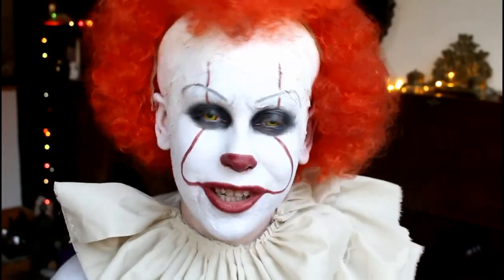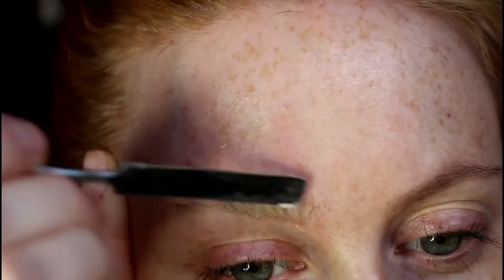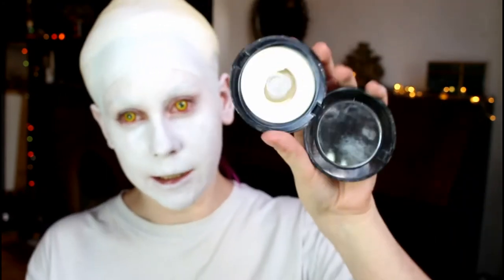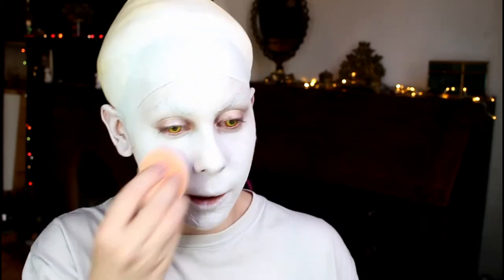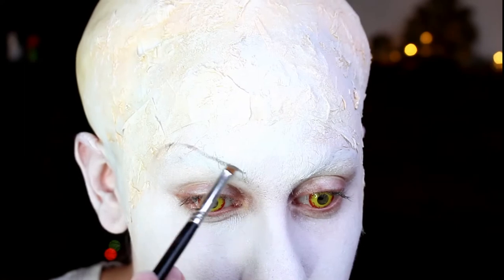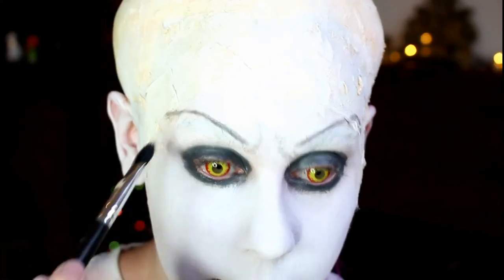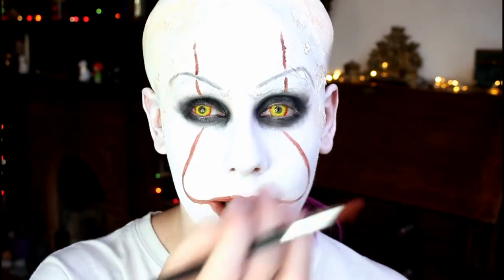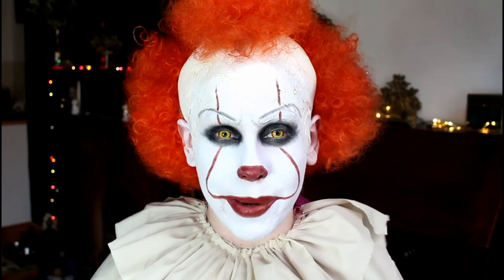IT | Pennywise the Clown Makeup | Halloween | Stephen King 2017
IT's coming ...

Products Used:
Kryolan Spirit Gum
Ben Nye Wax
Mezmeyez Coloured Contacts
Snazaroo Clown White
Grimes Tooth Paint
Stargazer White Setting Powder